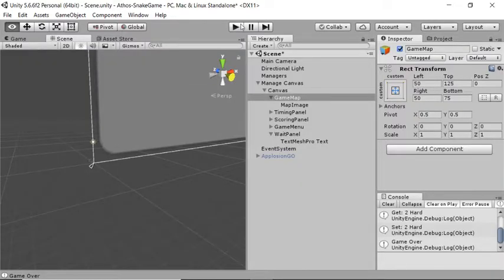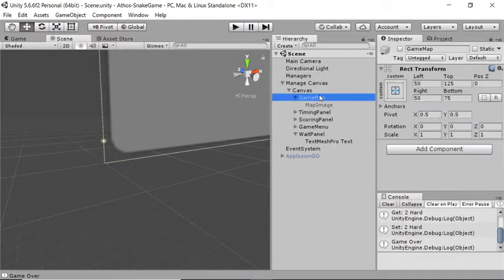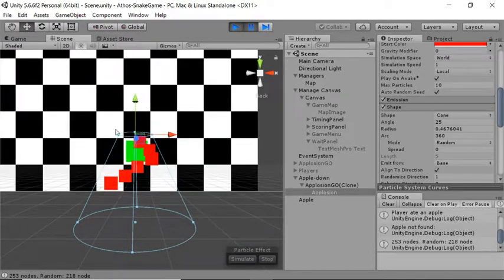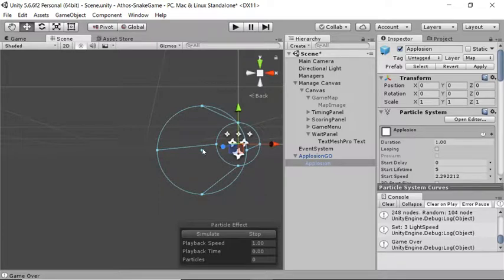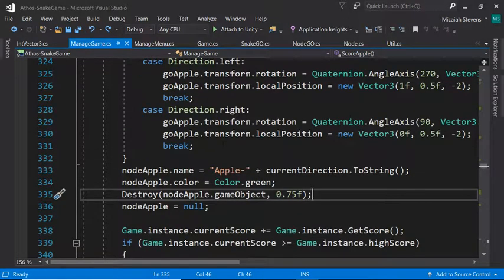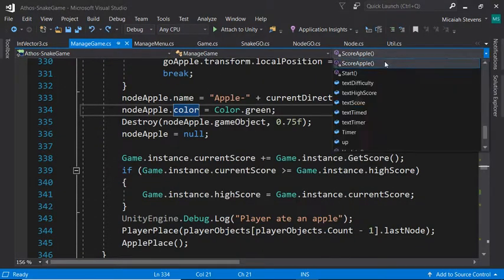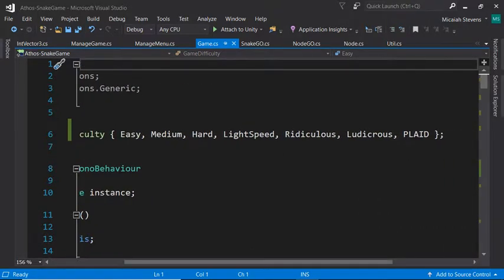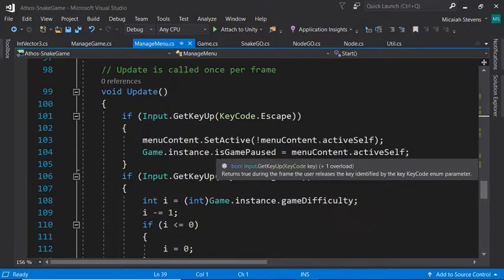SnakeGame Response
Response to SharpAccent's Snake Game

Update; can't fit it all in.
Easy Input (means if your going up, you can't press down, or you'd die.  Hard Input means you can do whatever you want.)
(Easy works for all directions, left can't press right and so forth.)

Wrap Mode (Easy to setup)
We return  null if not in wrap mode, if out of bounds.
If we are in WrapMode, we set ourselves back in bounds.
x=0 then x = Mapwidth (Simple, just like most bounds.) thought it would be harder.